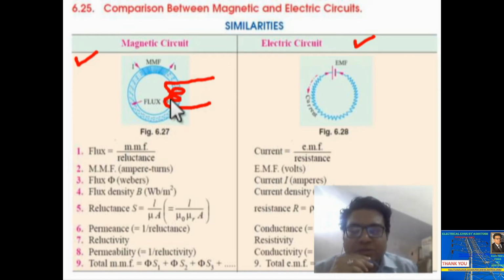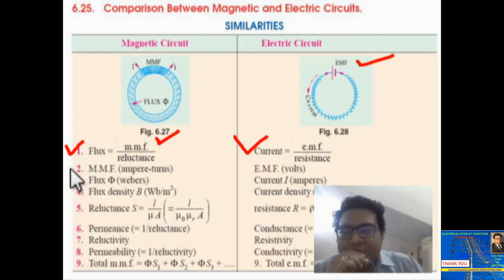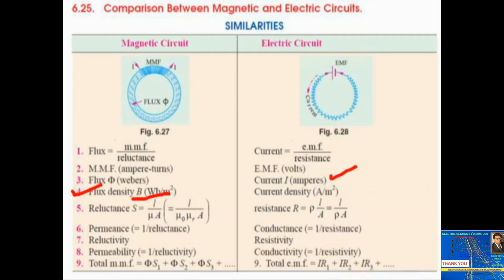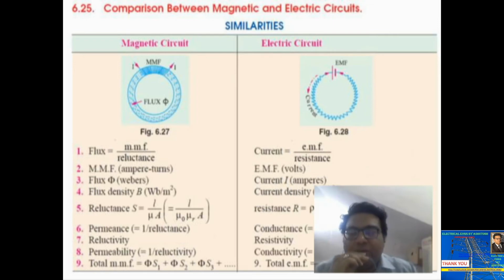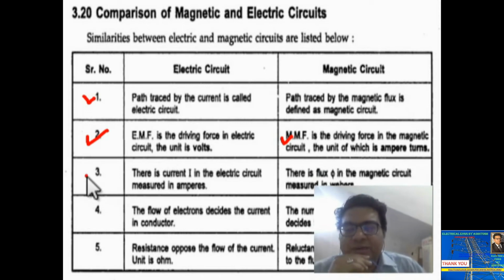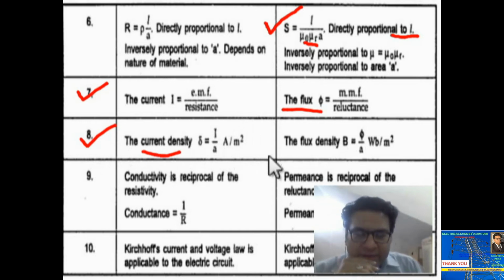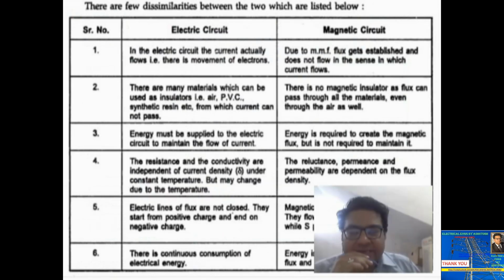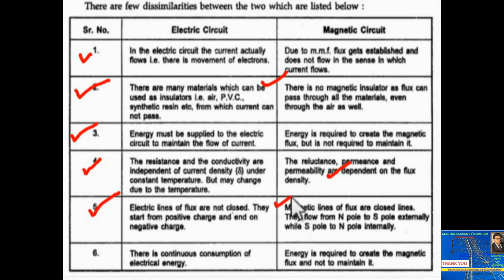DIFFERENCE BETWEEN MAGNETIC CKT & ELECTRICAL CKT |BEE LECTURE-1| UNIT-5 MAGNETIC CKT|BASIC CONCEPTS